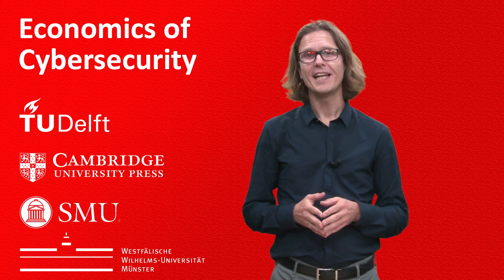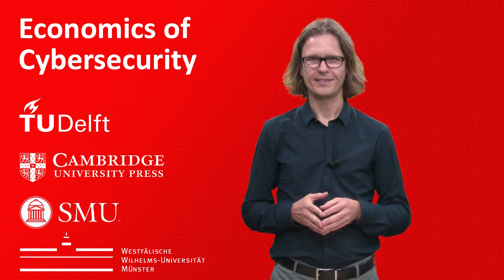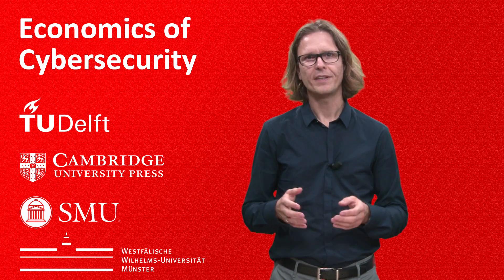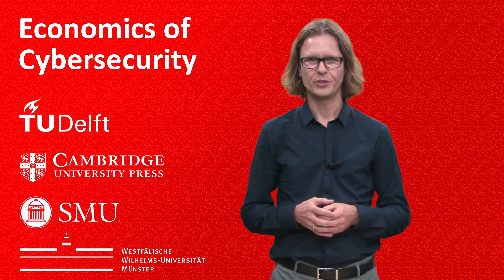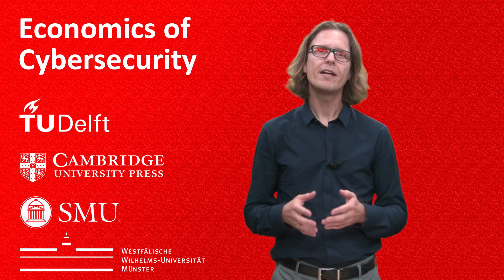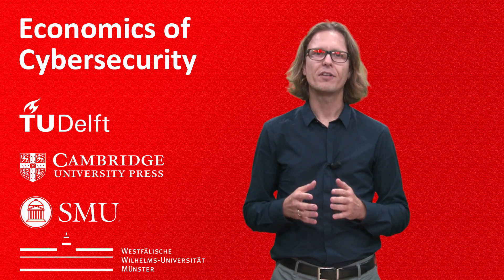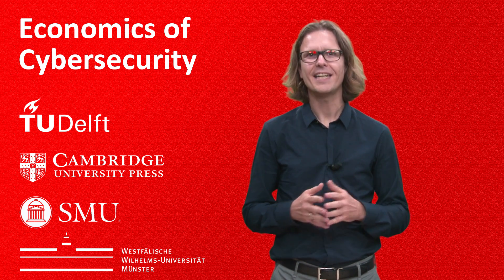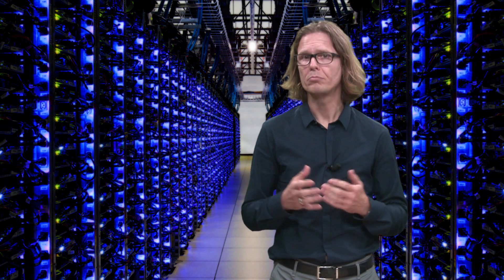Economics of Cybersecurity | DelftX on edX | Professional Education | Course About Video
Economics of Cybersecurity

Identify, measure and understand the economic factors that shape the information security decisions of today’s companies.

Register for Economics of Cybersecurity from DelfX and edX Professional Education

As our societies increasingly rely on information technologies, it has become critical to adequately secure online systems and services. The common view is that information security depends mainly on better technical designs. Measures like improved access control, cryptography or detection of malicious code would reduce our security problems.

The burgeoning field of security economics challenges this view. Security failures are caused at least as often by bad incentives as by bad design. This course provides an introduction to the field, delivered by four leading research teams. It will provide you with the economic concepts, measurement approaches and data analytics to make better security decisions, as well as understand the forces that shape the security decisions of other actors in the ecosystem of information goods and services.

The course covers four main areas:

Introduction to key concepts in the economics of cybersecurity. Here, we provide an overview of how information security is shaped by economic mechanisms such as misaligned incentives, information asymmetry, and externalities.
Economics of information security investment. We discuss and apply different economic models that help determine the costs and benefits of security investments.
Empirical research into security decisions and incentives of actors. We analyze data on firms in different markets, as well apply economic concepts to explain the strategies of attackers.
Policy and regulations. We discuss available economic tools to better align the incentives for cybersecurity, including better security metrics, cyber insurance/risk transfer, information sharing, and liability assignment.
EconSec101x offers a broad view of the field through lectures and exercises on empirical data that can apply to both early career professionals as well as senior technical managers. After finishing this course you will be able to apply economic analysis and data analytics. You will understand the role played by incentives on the adoption and effectiveness of security mechanisms, and on the design of technical, market-based, and regulatory solutions to different security threats.

After successfully completing EconSec101x you will:

Position yourself as a vital subject matter expert regarding the economic drivers that influence cybersecurity and position your company to propel forward and stay competitive
Engage confidently with management on opportunities and cybersecurity challenges faced by your industry; analyse emerging security threats and how these threats can be mitigated by effectively addressing real economic problems
Learn and assess the issues of investment in cybersecurity, making your company more productive while saving time and money.
Upon successful completion of this course, learners will be awarded a DelftX Professional Education Certificate. The TU Delft Extension School offers Continuing Education Units for this course. Participants of EconSec101x who successfully complete the course requirements will earn a Certificate of Completion and are eligible to receive 2.0 Continuing Education Units (2.0 CEUs).